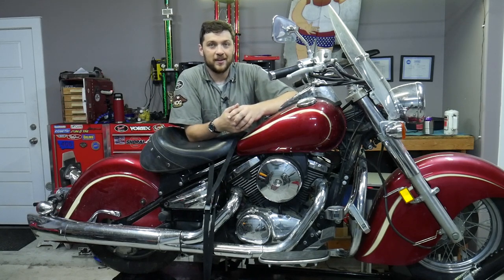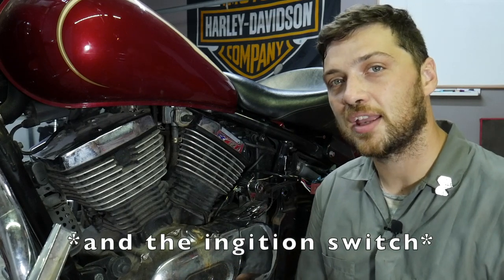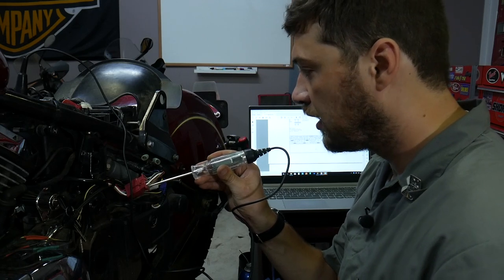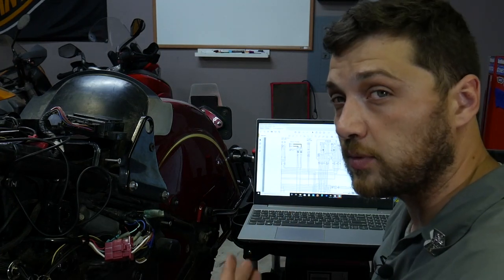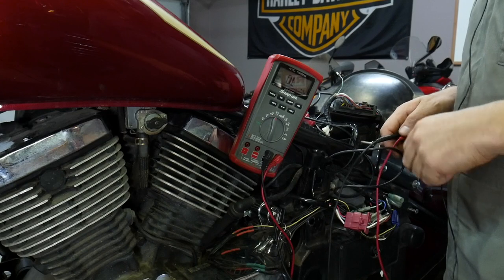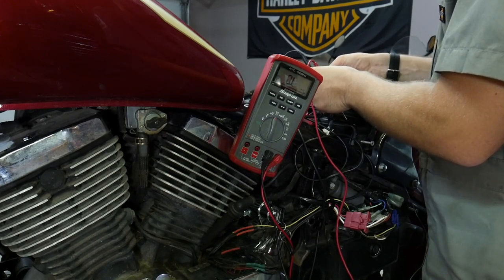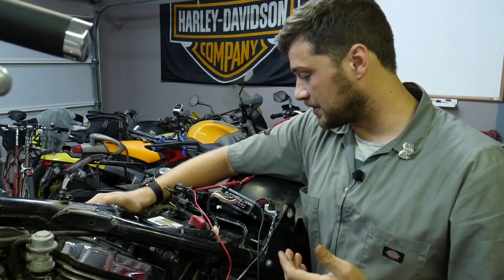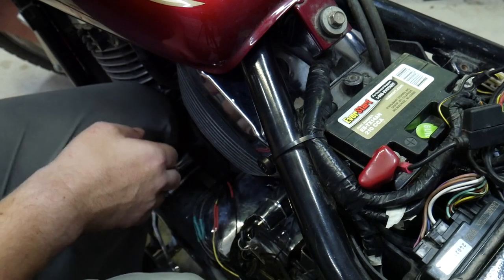Troubleshooting the IGNITION SYSTEM on a Kawasaki Drifter 800 (VN800E)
Video Highlights:
1:29 - What is a spark tester?
2:10 - Does the bike have spark?
2:40 - Repairing the wire harness
4:11 - Testing the ignition switch
5:11 - Is the junction box getting power?
6:13 - Is the ignitor getting power?
6:32 - Testing the side stand switch
8:08 - Testing the pickup coil
10:30 - Testing the ignitor
12:05 - Testing the junction box
14:43 - The ignitor must be faulty
15:16 - Installing a new ignitor

The ignition system on most motorcycles is complex and requires the proper operation of many different components. In this video I take you through the diagnostic process of trouble shooting the ignition system on a Kawasaki Vulcan 800 Drifter.

This level of troubleshooting is impossible without a factory service manual. You need it for testing the specific values of components and for factory wiring schematics.

You can purchase a factory service manual like the one I'm using in this video here:

Before this motorcycle found its way into my garage it had its wiring harness sabotaged. But sometimes a "No Spark" condition can just manifest out of thin air.

The specialty tools I use in this video are:
Spark Tester
Butane Soldering Iron
Soldering Clamp (not the one I use but more affordable)
Test Light

Special thanks to KaiChow Lau for the use of his awesome track! Kai is a multi-instrumentalist and producer who specializes in Lo-Fi Hiphop/Triphop. This particular tune comes from a series of songs Kai wrote while on business trips waiting for planes in airports. For more of Kai's music check out his soundcloud